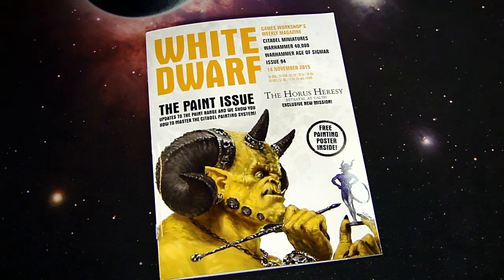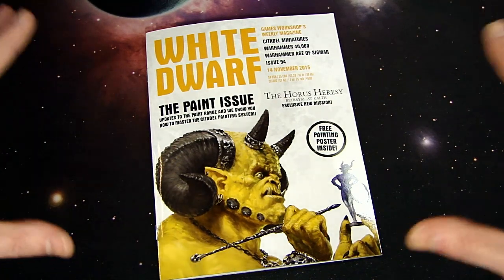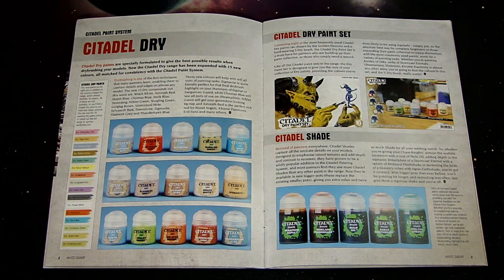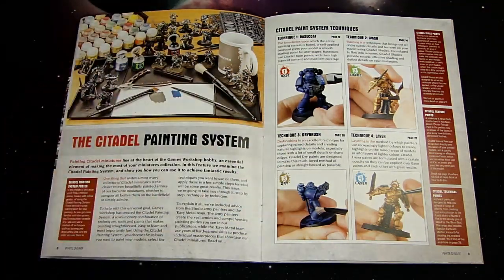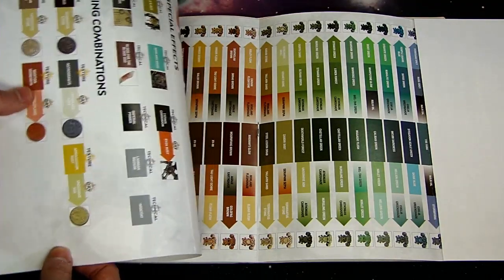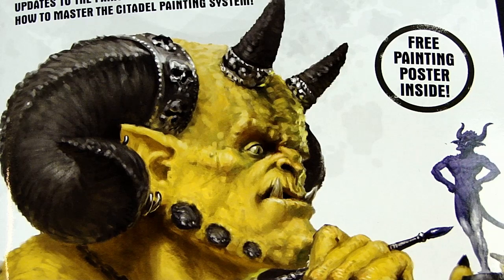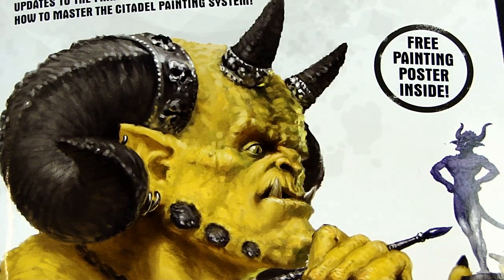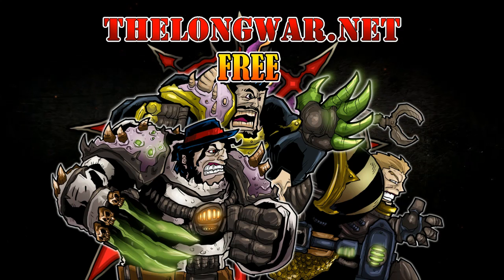HOBBYISTS DELIGHT - White Dwarf #94 Review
Come see a great must have hobby issue that showcases the basics of hobbying and has a great citadel color scheme fold out poster.